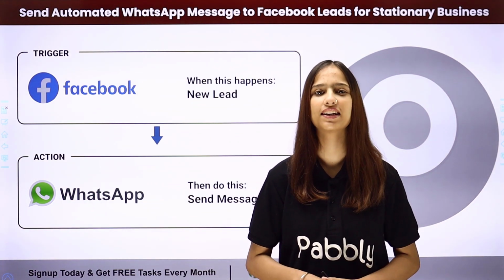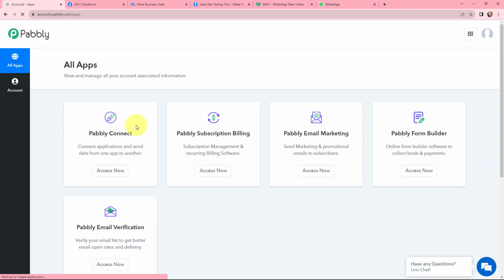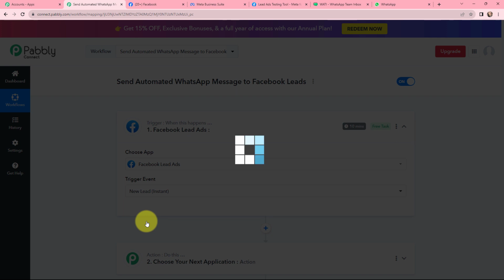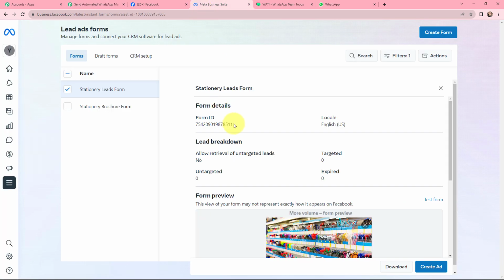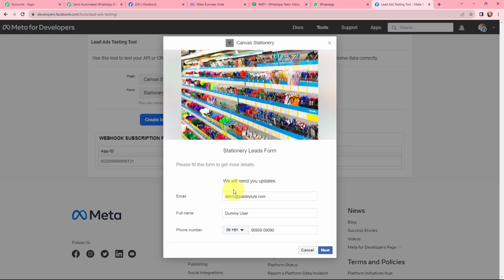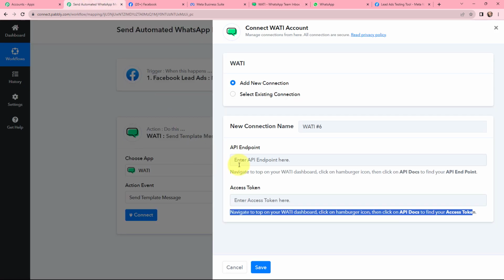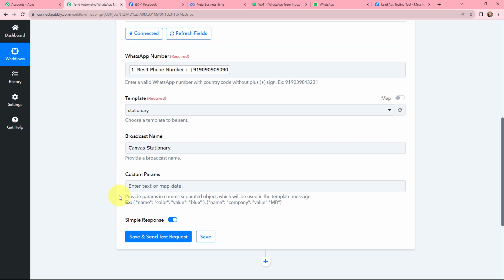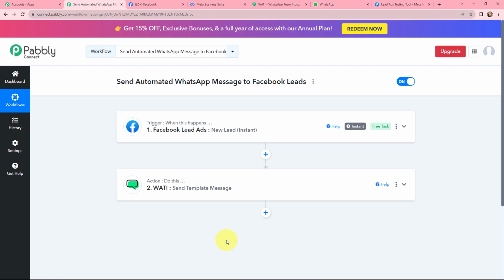How to Send Automated WhatsApp Message to Facebook Leads for Stationary Business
In this tutorial, we'll walk you through the process of sending automated WhatsApp messages to your Stationery Business leads using Pabbly Connect. This powerful automation connects Facebook Leads to WhatsApp, ensuring that your communication is prompt and efficient.

Discover how this integration can enhance your lead nurturing process. Whether you want to share product updates, promotions, or engage in personalized conversations, this automation streamlines your communication strategy and helps you connect with your Stationery Business leads seamlessly.

1. Automation: Pabbly Connect offers automation capabilities that can help you automate mundane and repetitive tasks. This allows you to save time, money and resources.

2. Integration: Pabbly Connect provides a wide range of integrations so that you can connect different web services with each other. This helps you to create smarter workflow processes and make your business more efficient.

3. Security: Pabbly Connect takes security seriously and provides an industry-standard security system to protect your data and applications.

4. Scalability: Pabbly Connect is highly scalable and allows you to easily add new applications and services to your workflow.

 5. Cost-effective: Pabbly Connect is cost-effective and provides plans for different business sizes.